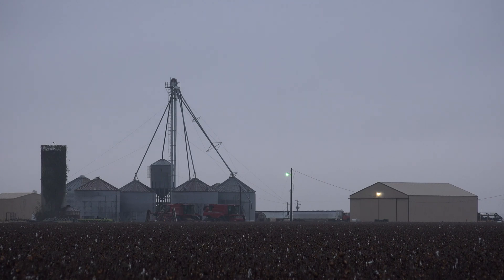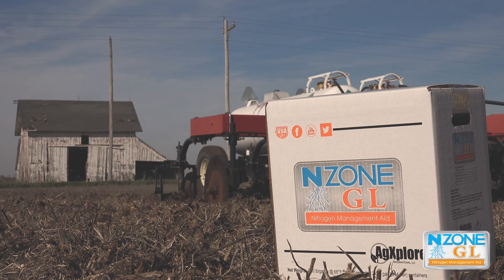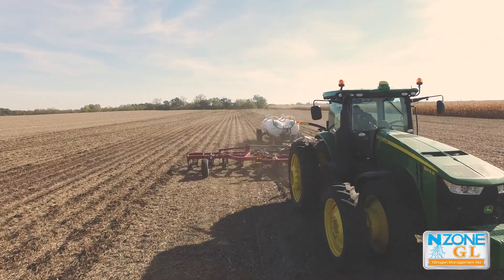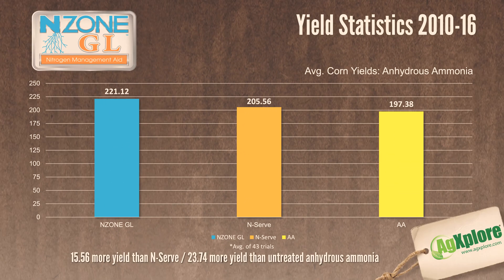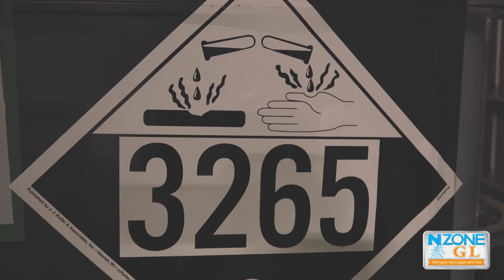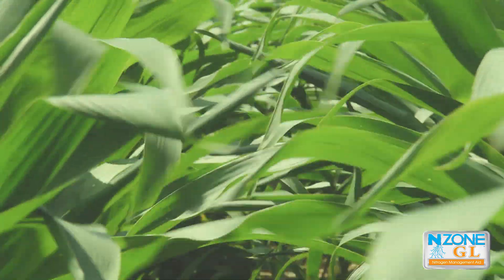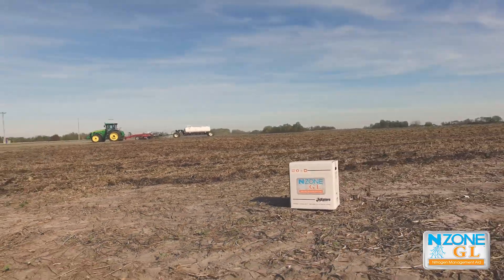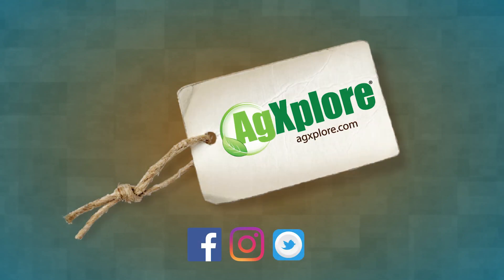AgXplore NZONE GL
AgXplore's NZONE GL is a nitrogen management aid formulated for anhydrous ammonia, UAN and manure.  Users have experienced higher yields while improving their soil profile and being better stewards of the land with a non-corrosive, non-toxic product.